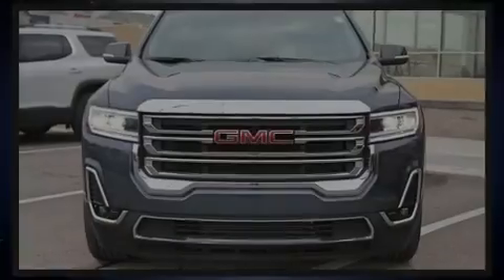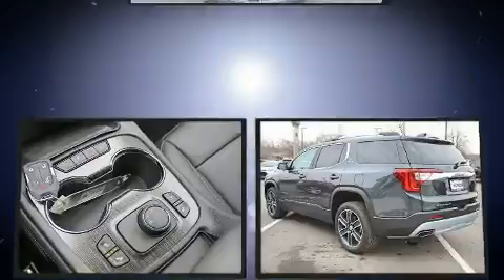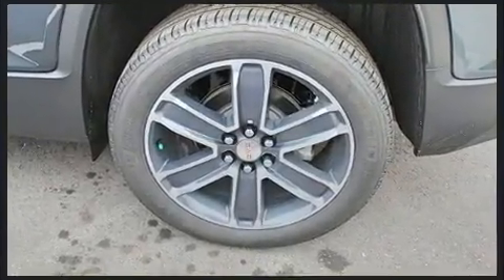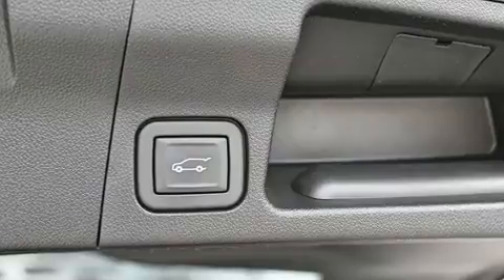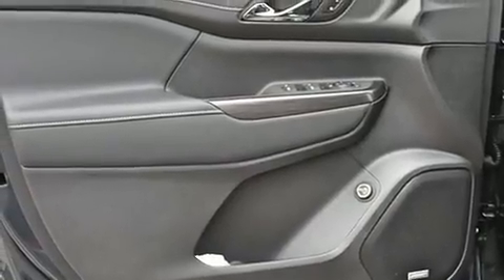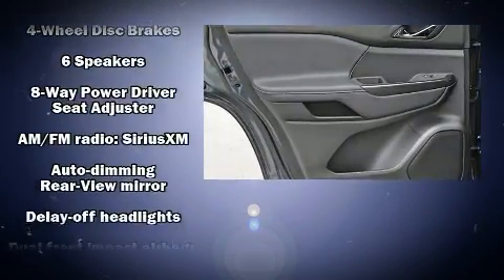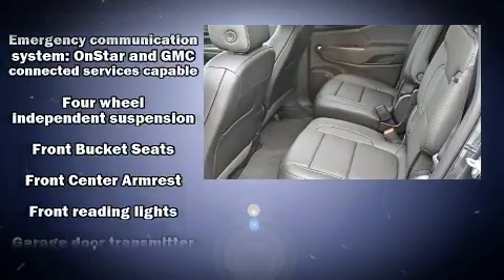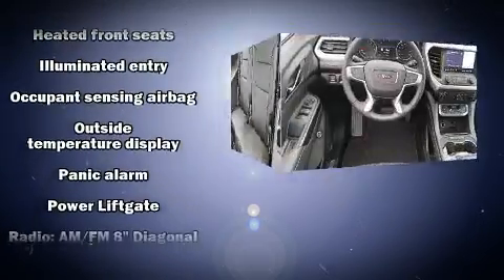2020 GMC Acadia SLT in Bartlesville, OK 74006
Patriot Hyundai
2001 SE Washington Blvd

Introducing the 2020 GMC Acadia. A turbocharger further enhances performance, while also preserving fuel economy. A wealth of standard features means that you no longer have to sacrifice. Such as remote keyless entry, leather upholstery, front and rear reading lights, automatic dimming door mirrors, heated seats, telescoping steering wheel, a power rear cargo door, and a blind spot monitoring system. Third row seats provide an even greater maximum passenger capacity. Safety equipment has been integrated throughout, including: dual front impact airbags, front side impact airbags, traction control, brake assist, a security system, onStar, and 4 wheel disc brakes with ABS. Various mechanical systems are monitored by electronic stability control, keeping you on your intended path. We pride ourselves in consistently exceeding our customer's expectations. Stop by our dealership or give us a call for more information.